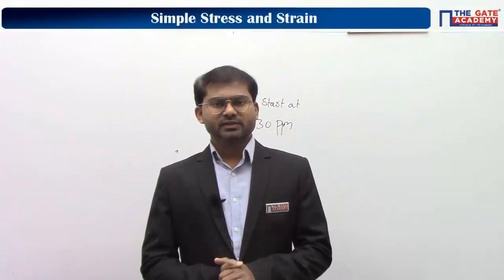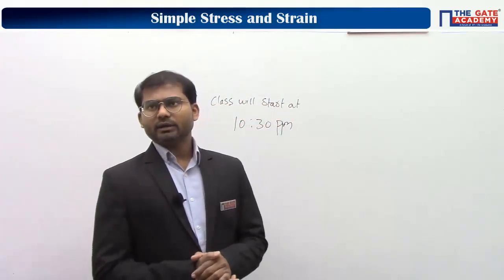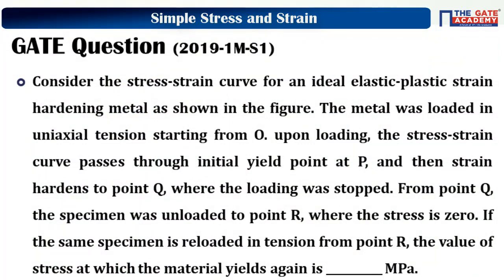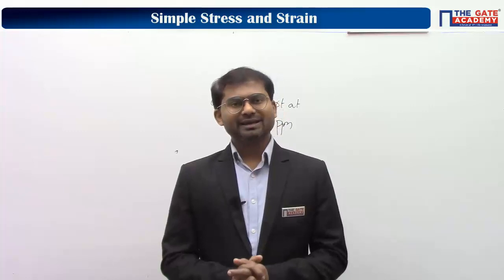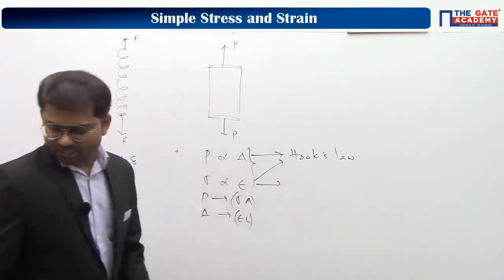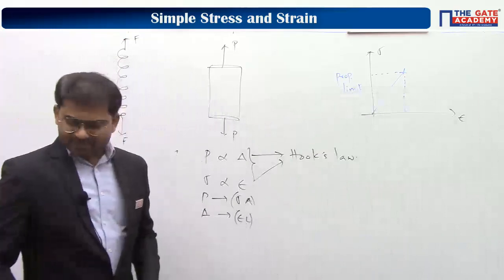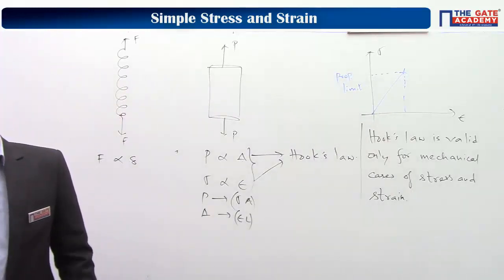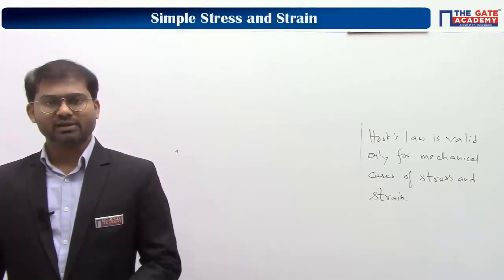Part 3 | Simple Stress and Strain | Hooke's Law, Validity of Hooke's law | Mechanical Engineering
Watch this Free GATE Mechanical Engineering Lectures on Simple Stress and Strain (Strength of Materials), and prepare for the GATE 2022 and GATE 2023 exams. Get Full THE GATE ACADEMY Strength of Materials GATE Lectures

1. Hooke's Law
2. Validity of Hooke's law

This Free GATE Mechanical Engineering Lecture on Simple Stress and Strain will be useful for the practical knowledge as well as for the GATE 2022 preparation and GATE 2023 Preparation.

Don’t forget to Subscribe to THE GATE ACADEMY channel for more FREE GATE Lectures on several topics from Strength of Materials with GATE 2022 Preparation Strategy, tips & techniques on how to Crack the GATE 2022 Exam.

Get New IIT Bombay GATE 2021 Syllabus for GATE Civil Engineering

Check out our Full playlist for more Transportation Engineering GATE Lectures